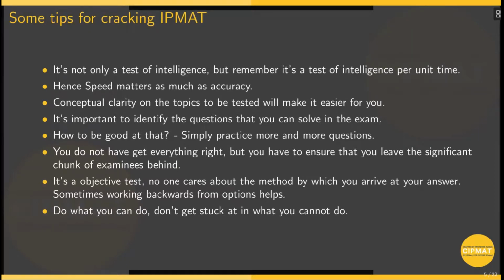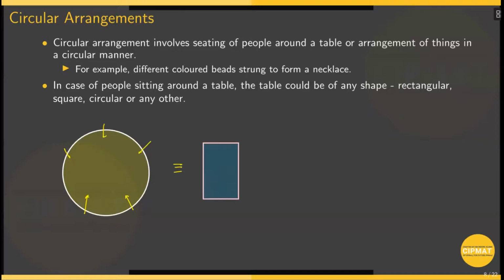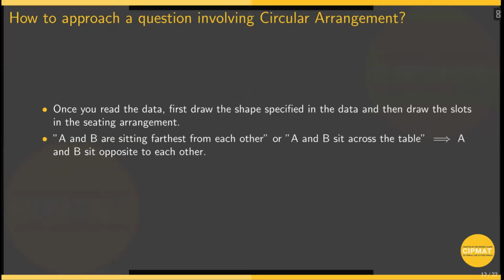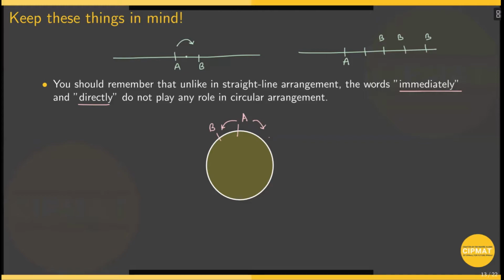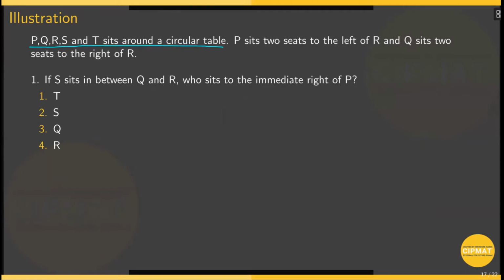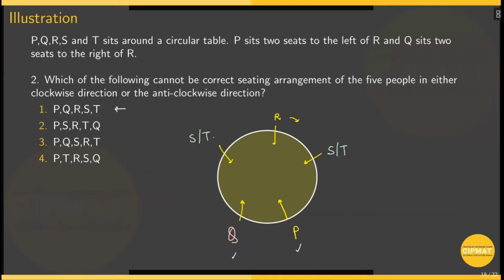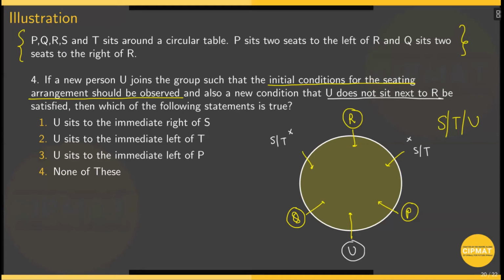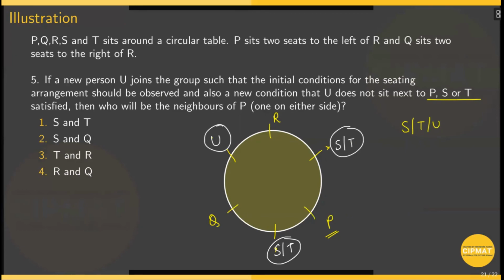Circular Arrangements | Logical Reasoning Booster Session 02 | IPM Preparation | Sourodeep Koner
This video introduces you to the concept of Circular Arrangements under Logical Reasoning which carries a significant weightage in IPMAT (especially for IIM Rothak).

At CIPMAT™, the teaching faculty consists of IIM-Indore IPM alumni & current students. The CIPMAT™ method allows self-study and bolsters concepts while competing against the real pool of IPM Applicants. Grow & Learn from the Best!

The CIPMAT™ Way helps aspirants with specially curated preparation material which originates from IPMers, both Alumni and Students who have Been There, Done That.

Directly From School to MBA at IIMs.
Prepare for IPMAT/JIPMAT Today!
Crack the CIPMAT™ Way.
Crafted by Alumni of IPM, IIM Indore.